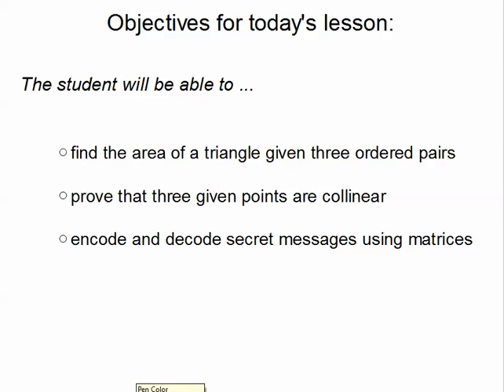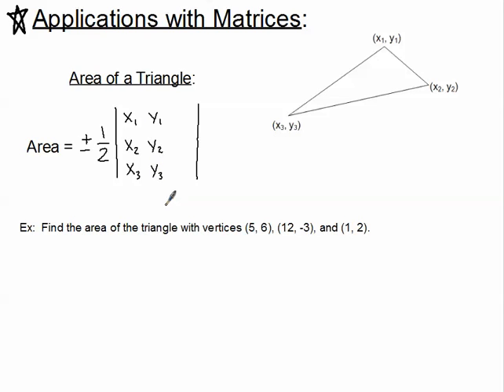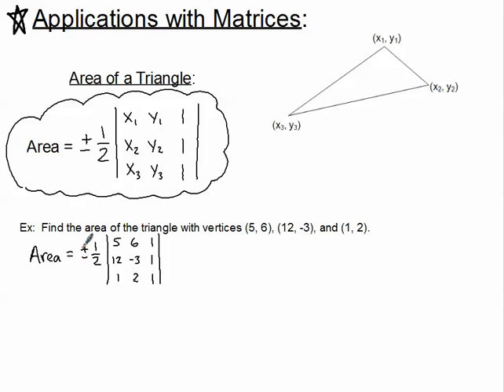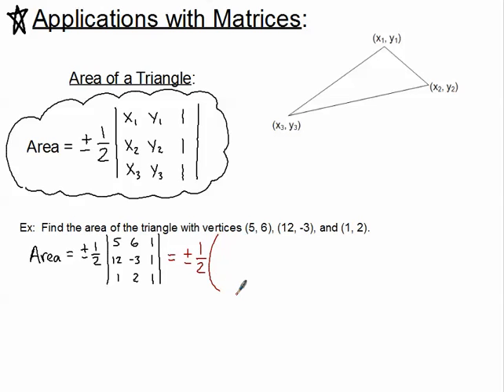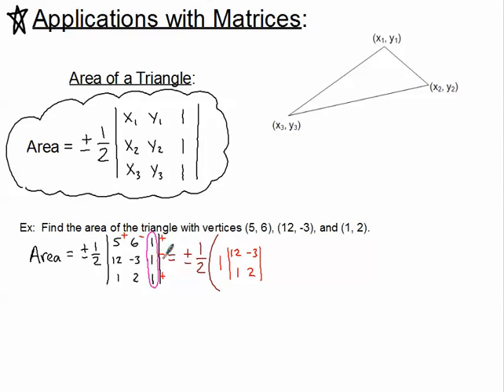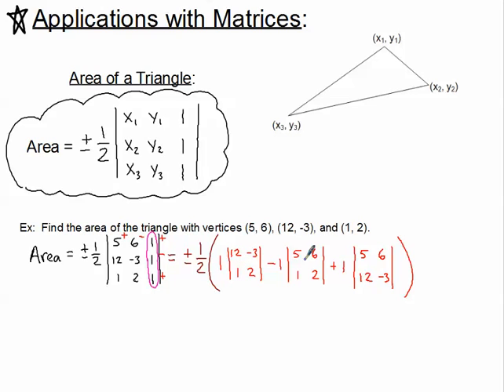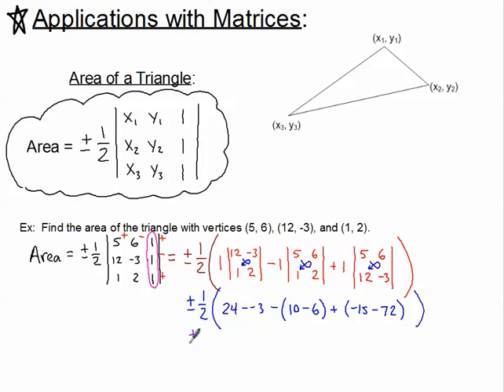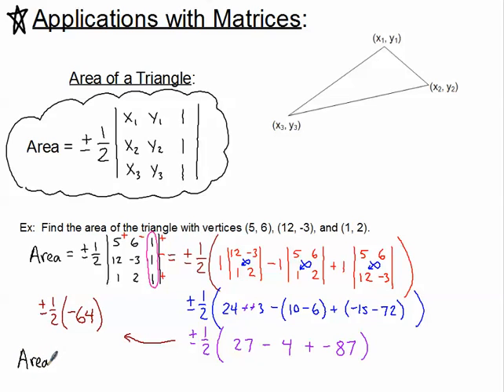Area of Triangle with Matrices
This tutorial will show you how to calculate the area of a triangle using matrices.